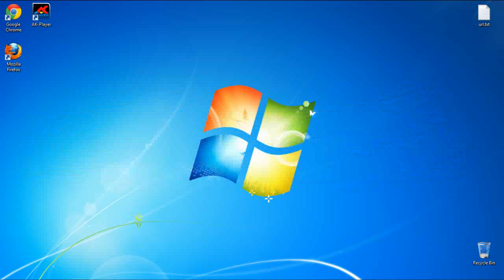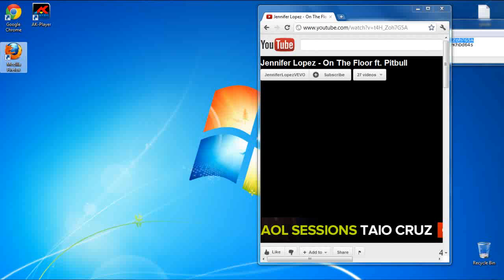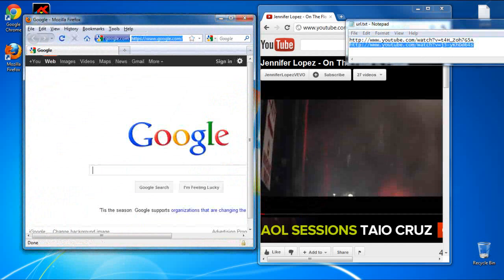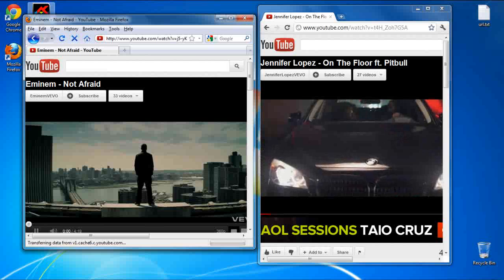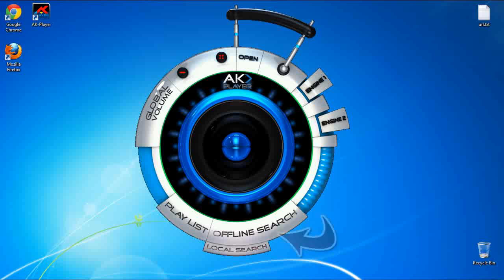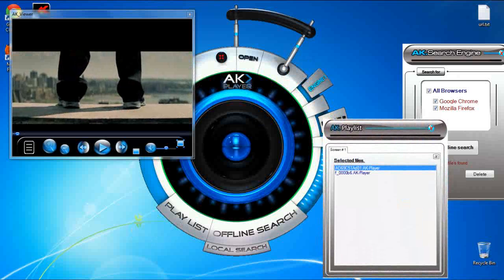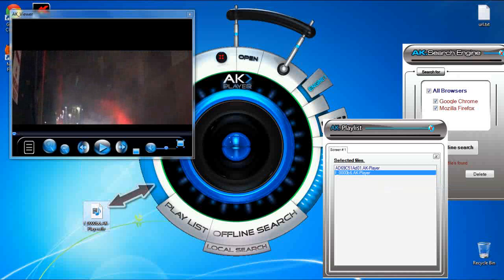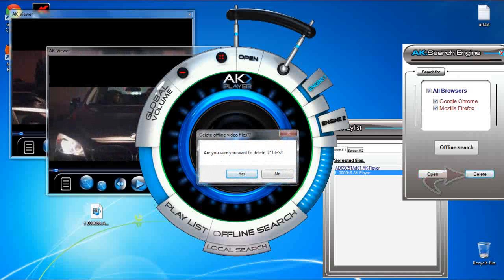AK-Player 7 :: Watch Youtube offline!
AK-Player 7 Let you watch youtube or any other media website without internet connection! By Search/Play your cached file from your computer.